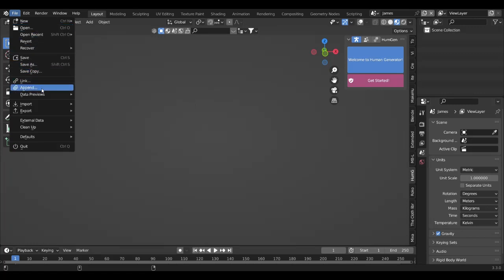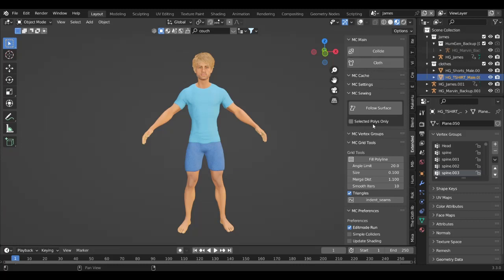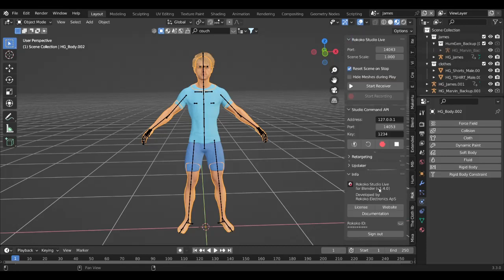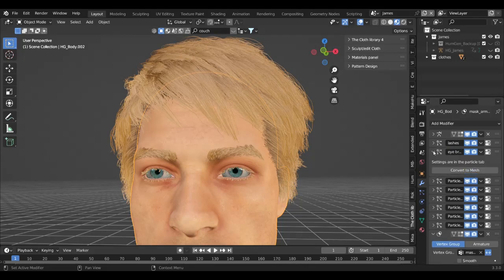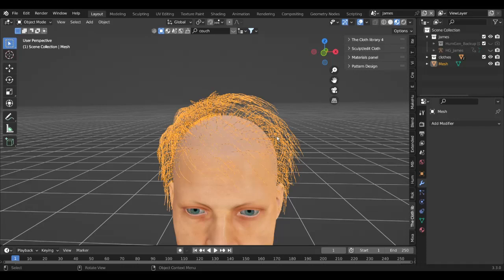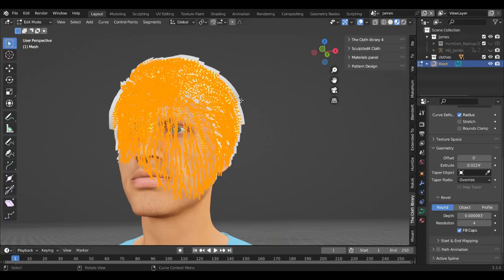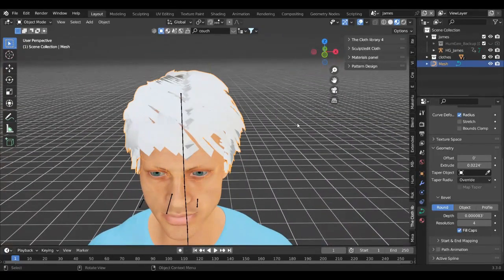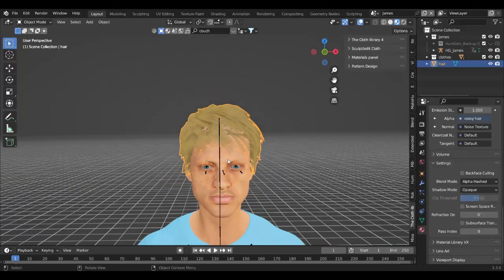vlog 10/4/2022 blender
Just a video of me talking about my blender addons and changing hair particles to hair cards. If I am going something wrong or you know of a better way to do this, I would love to hear about it in the comments. If I do something that you would like me to talk more about just let me know and I will make a video for you and tag you.